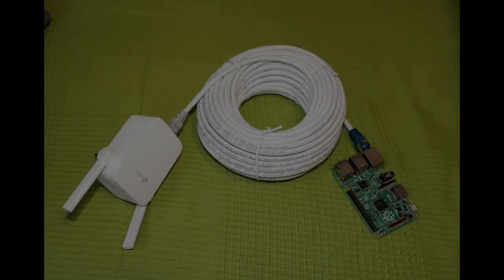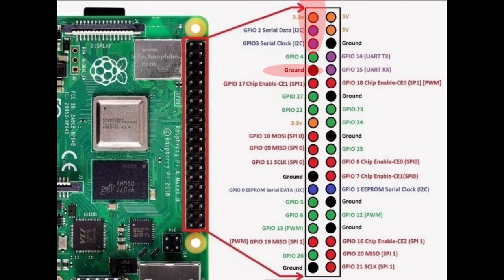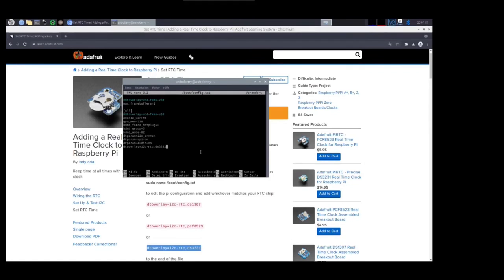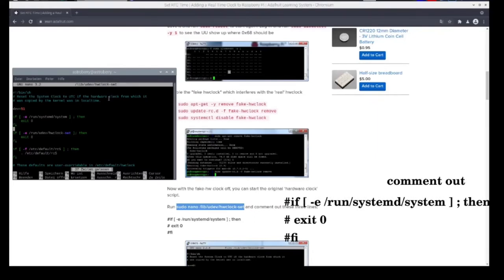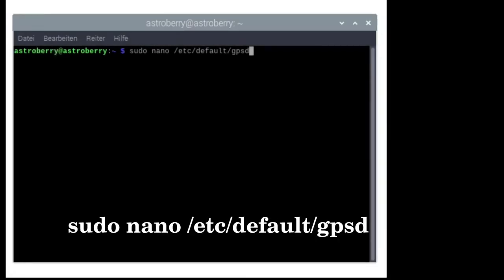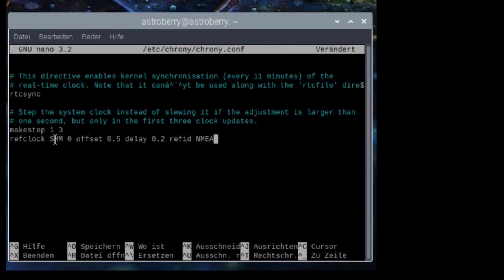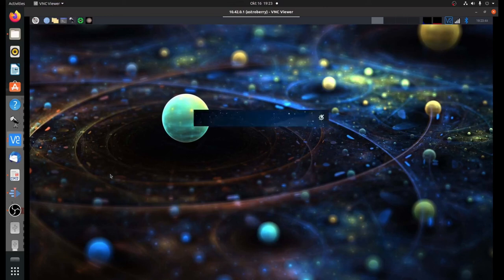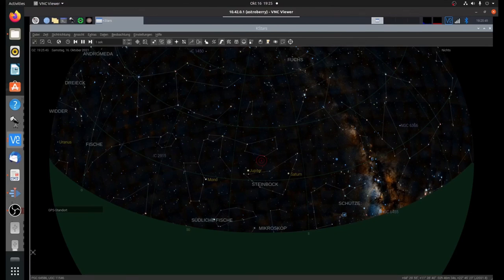A guide to setting up an RTC and a GPS Dongle on Astroberry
Another video on two advanced aspects of using the astroberry. First  I give a walk through of the instructions found on

Here, the installation of battery buffered temperature compensated RTC is demonstrated.
From 8:30 on, I show how to
- install a GPS dongle
- how to make the time from the GPS dongle available to the astroberry and
- how to synchronize time and location from the GPS dongle in KStars using INDI